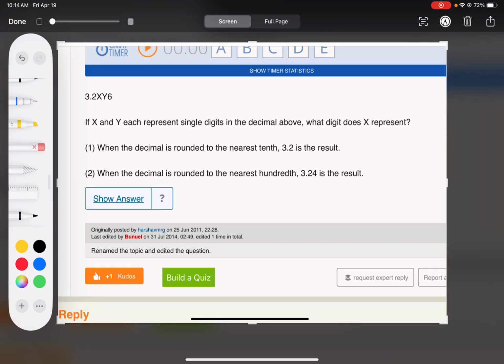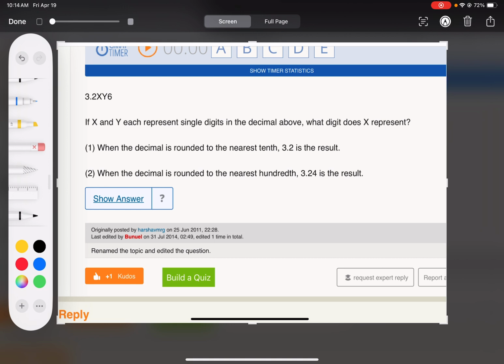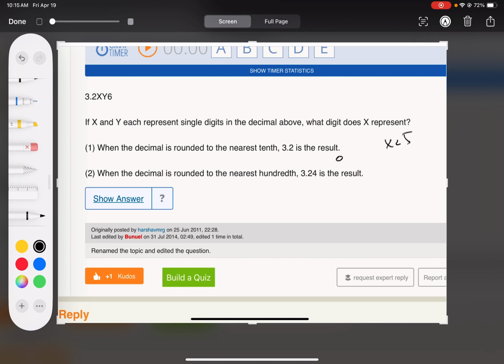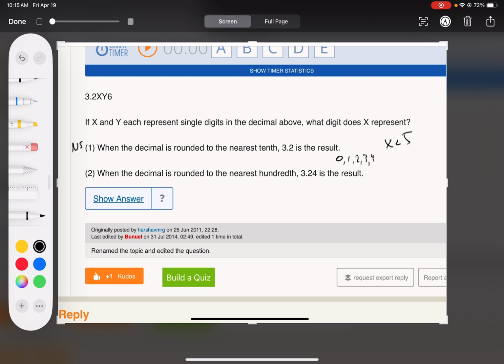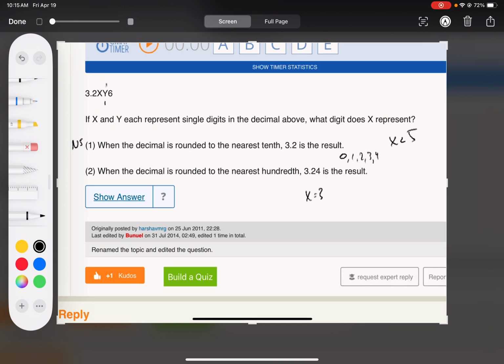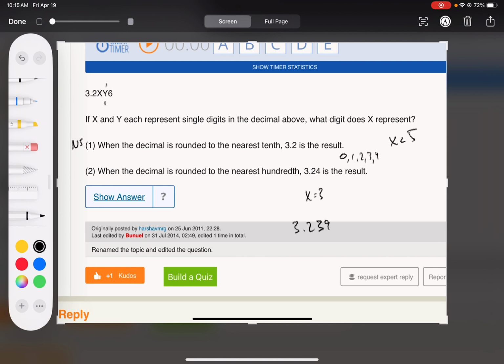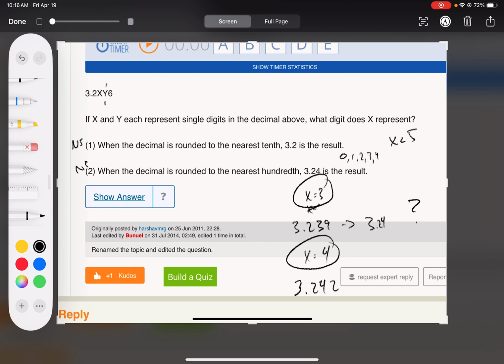DS14011- If X and Y each represent single digits in the decimal above, what digit does X represent?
3.2XY6

If X and Y each represent single digits in the decimal above, what digit does X represent?

(1) When the decimal is rounded to the nearest tenth, 3.2 is the result.

(2) When the decimal is rounded to the nearest hundredth, 3.24 is the result.

DS14011